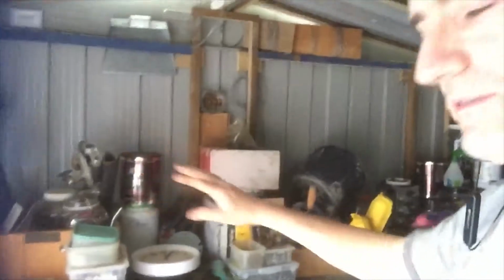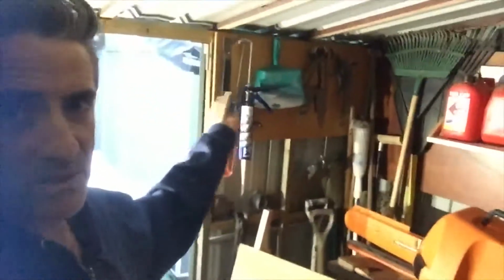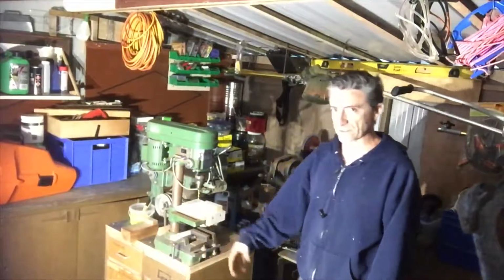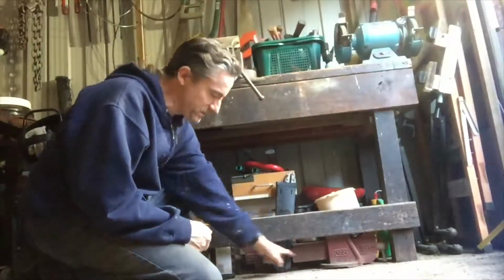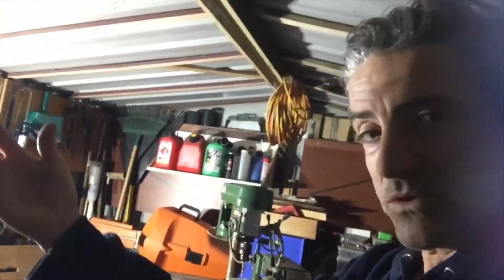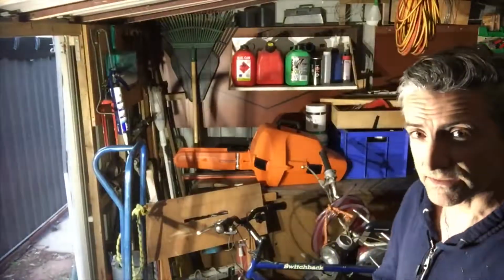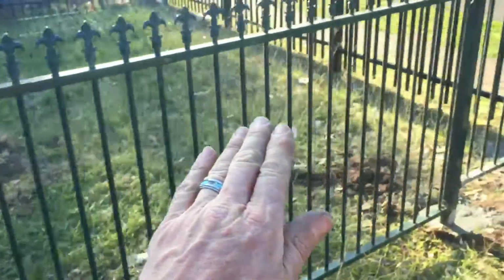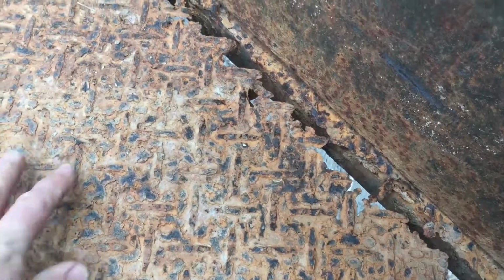Shop Update, Sep 29th, 2019 - organising the 'new' shop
I'm finally getting the "shop" at the house organised, kind-of.
Tradie day progress at school.
Prepping reclaimed timber to "re-floor" my trailer.